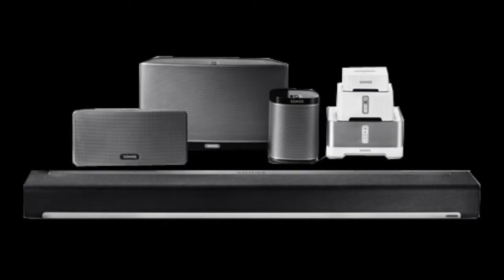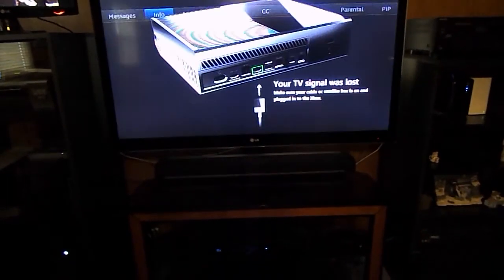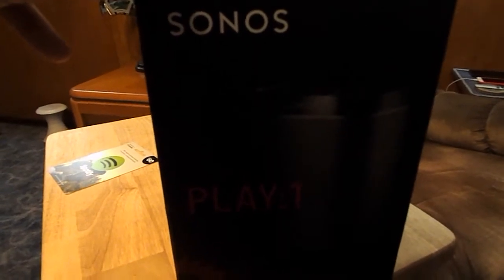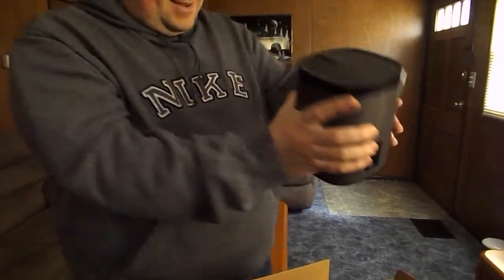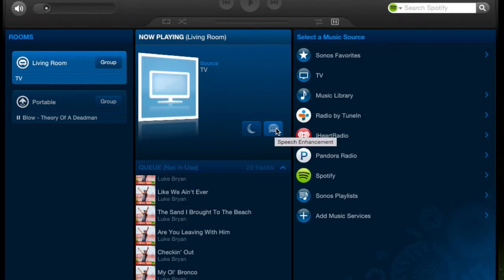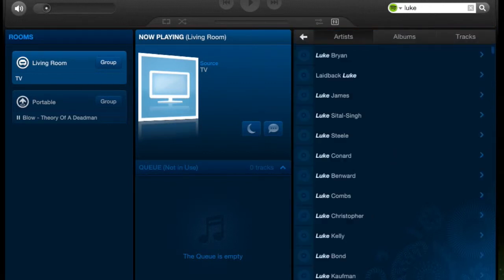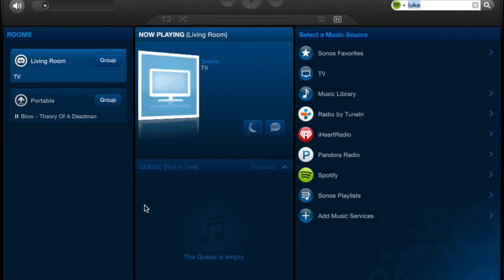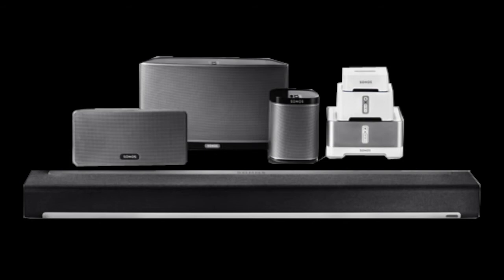Sonos Play 1 & APP Review